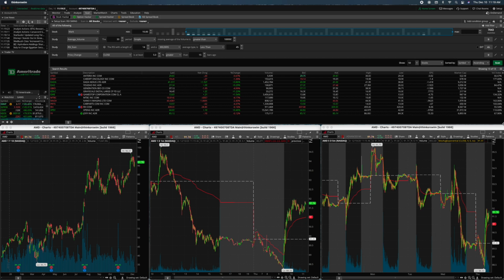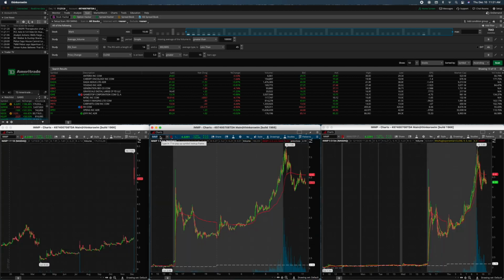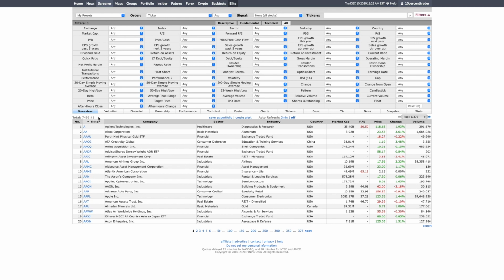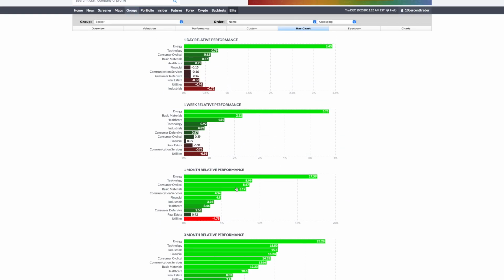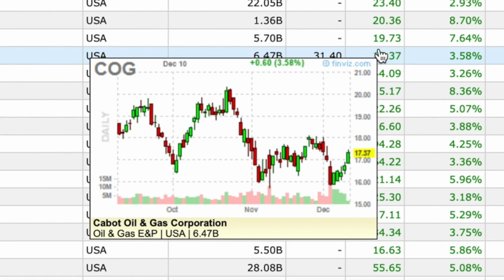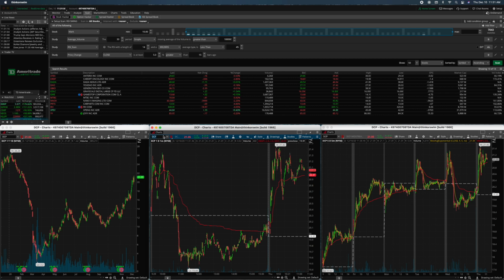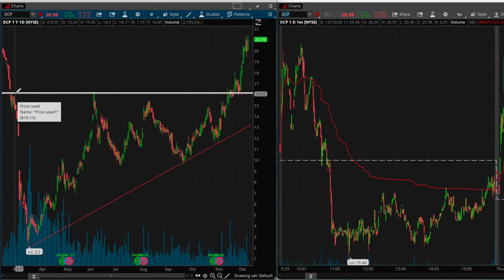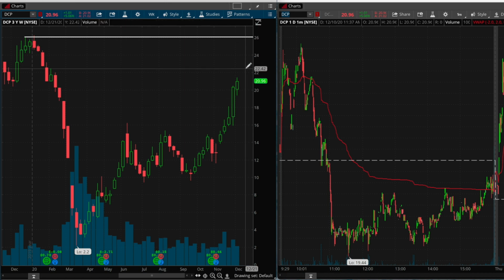Swing Trading Strategy & Tips For Momentum Stocks!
In this video I talk about the differences between swing trading and other trading styles and give a simple, yet effective, strategy for taking advantage of stocks with strong momentum in the market!

If you have any requests for future videos related to day trading, penny stocks, swing trading, the stock market, chart patterns, technical analysis, short selling, stock trading strategies, crypto, bitcoin, Tradenet, TD Ameritrade, Robinhood, etc... comment below!